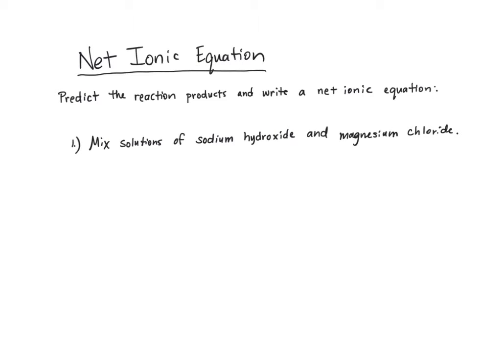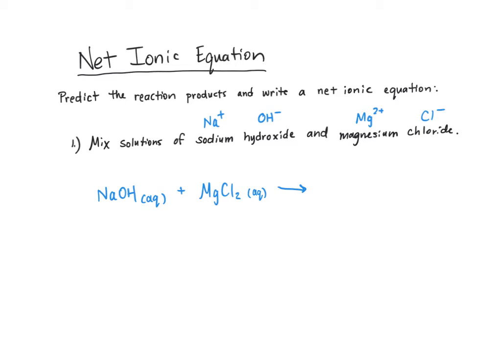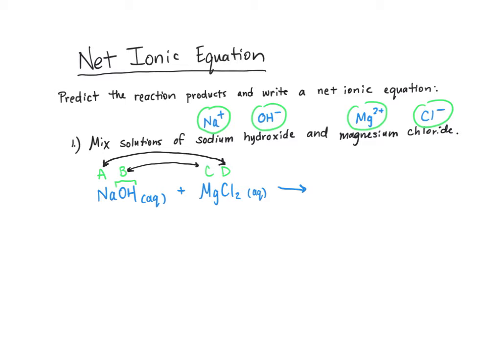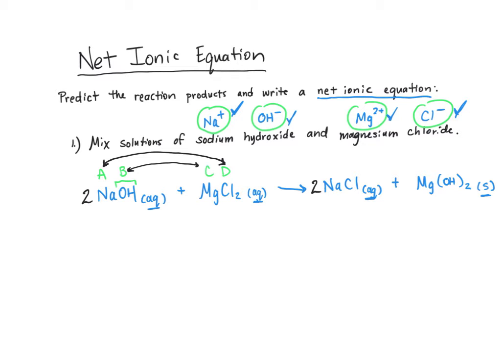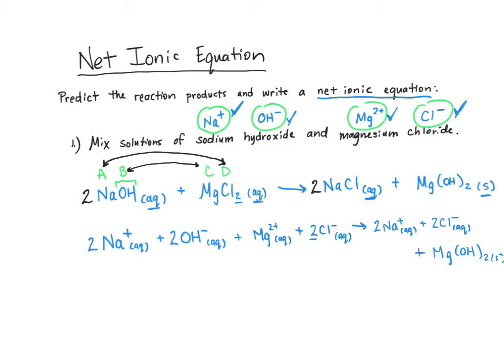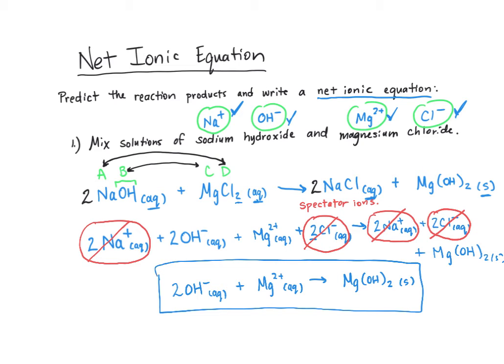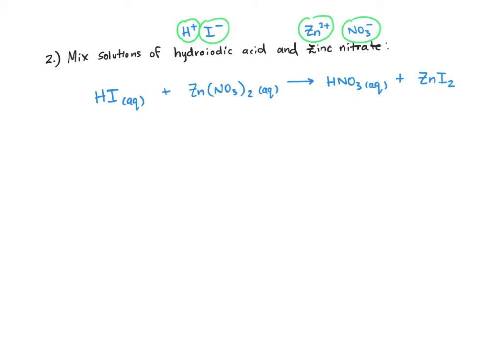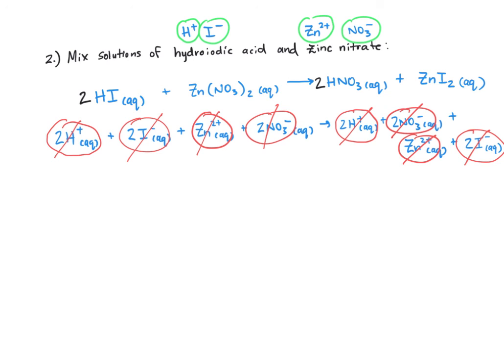Net Ionic Equations